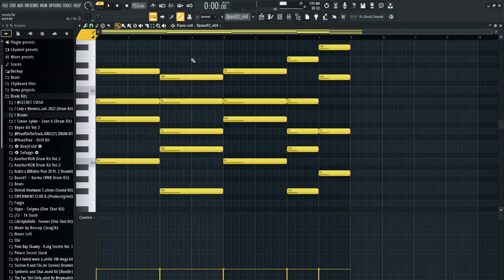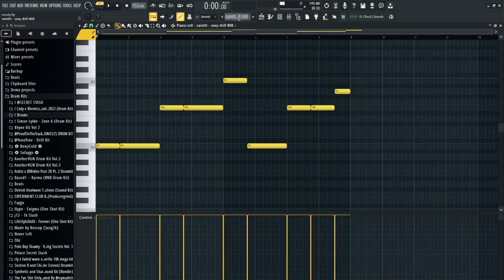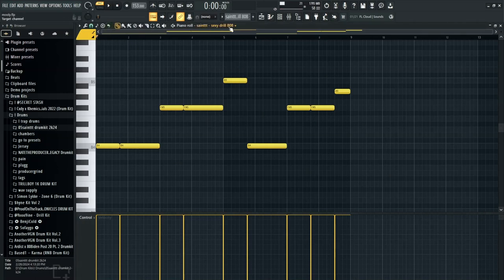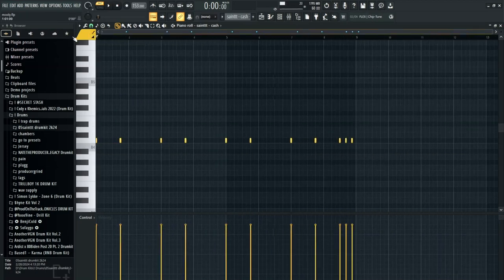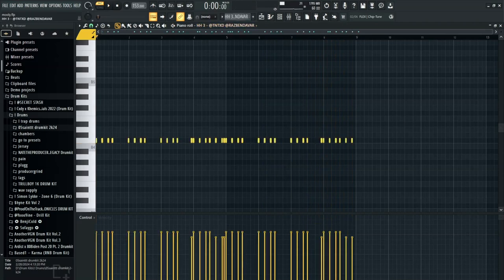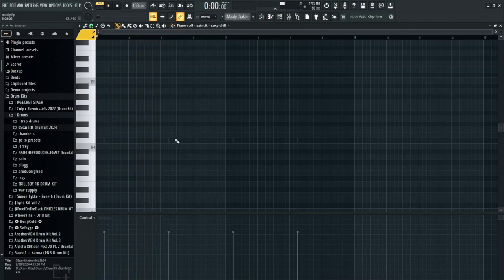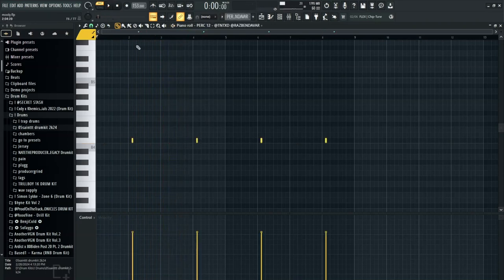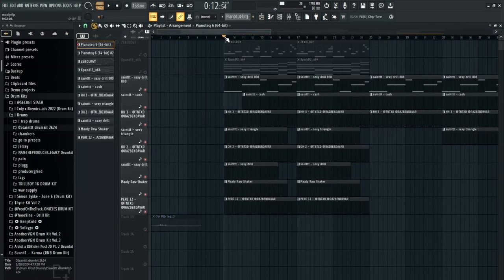HOW TO MAKE SEXY DRILL BEATS FOR CHOW LEE & WOLFACEJOEYY | FL STUDIO TUTORIAL!